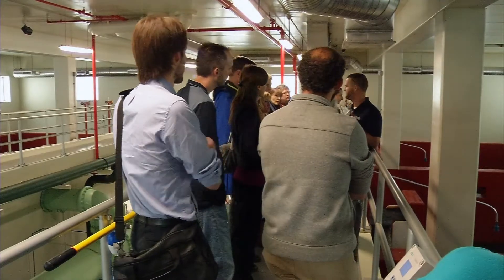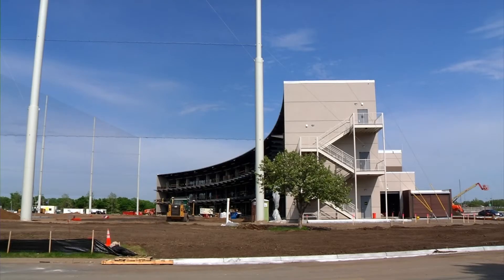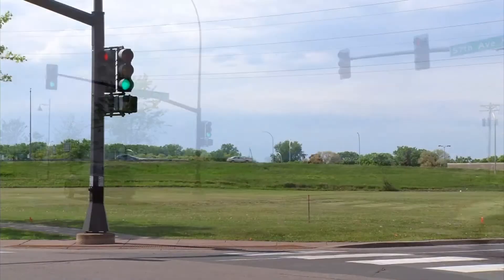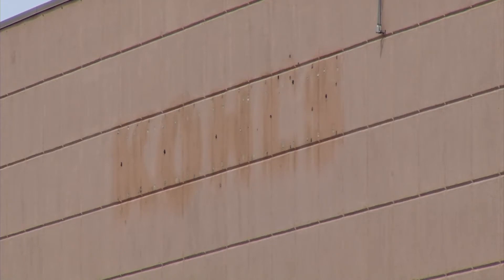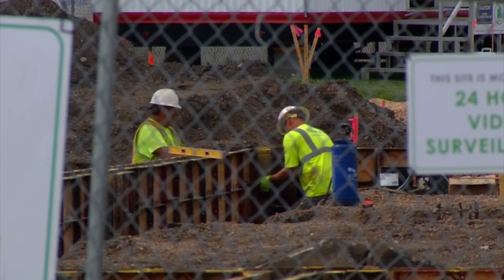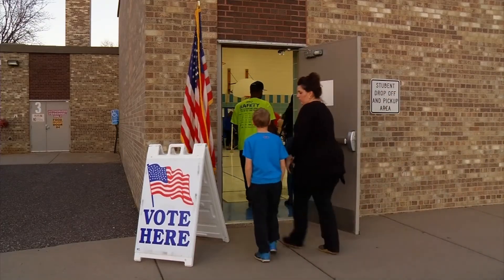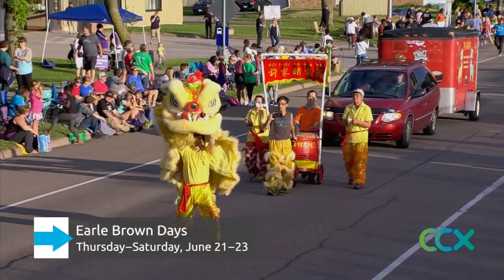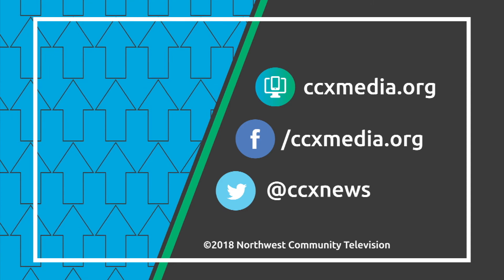Brooklyn Center Mayor's Minutes 5-28-18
Brooklyn Center Mayor Tim Willson sits down with Dave Kiser to talk about development projects in the city, including Top Golf, a new storage facility, HOM furniture, and more.